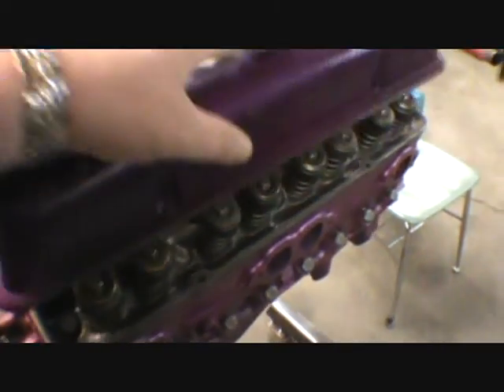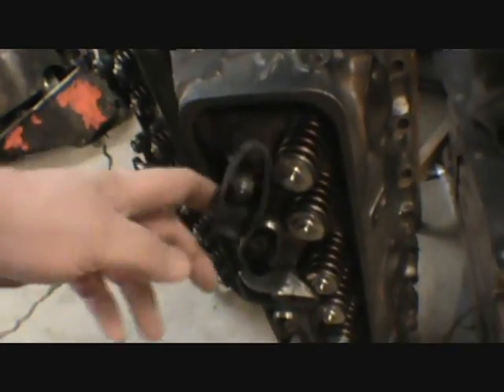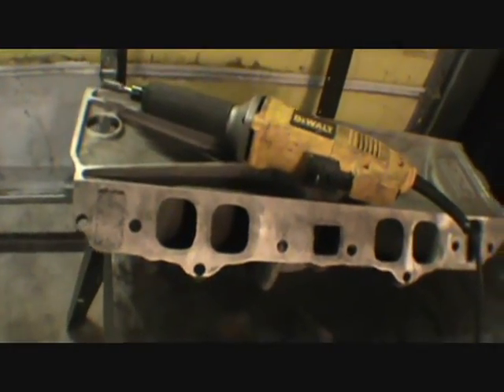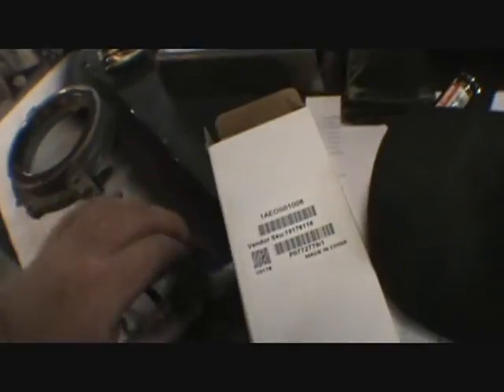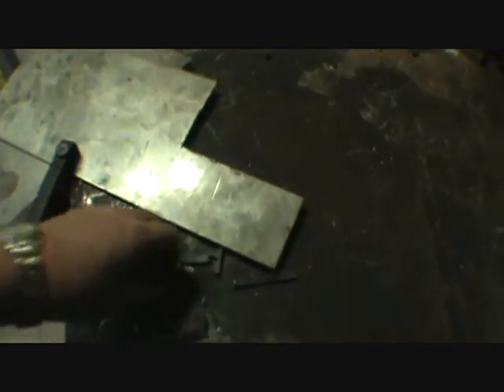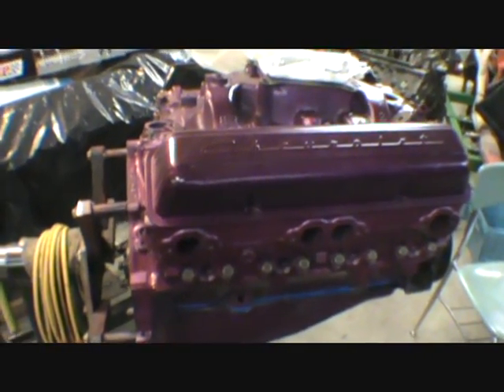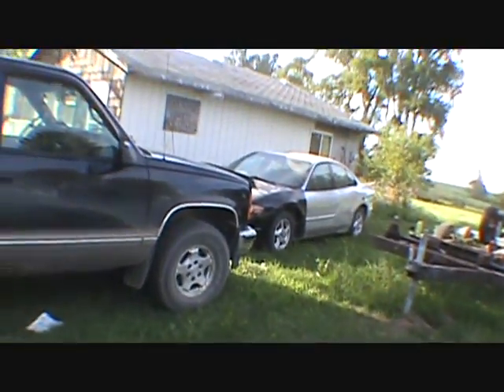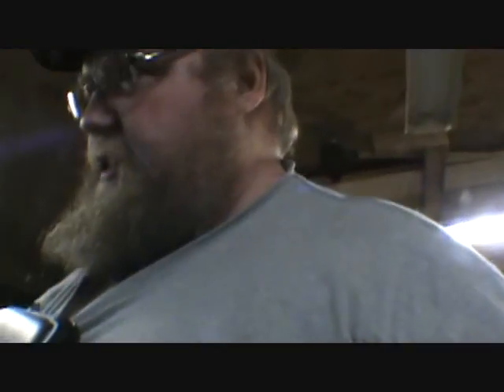motor work mowing car fixing im going crazy lol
this is 2 days of video its been one of those days if it could break it did today.